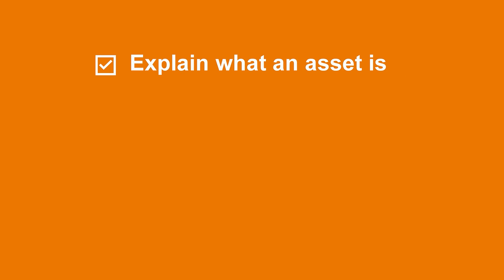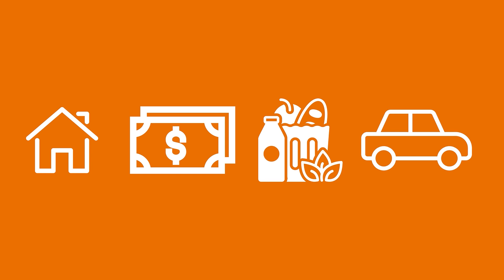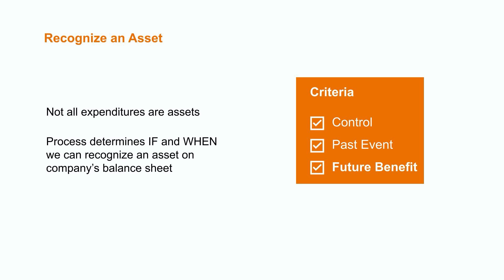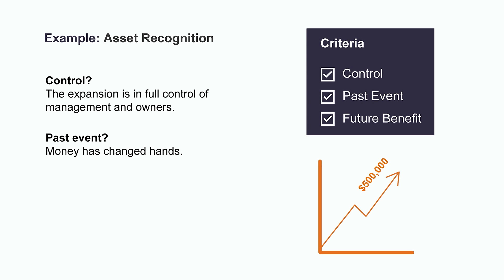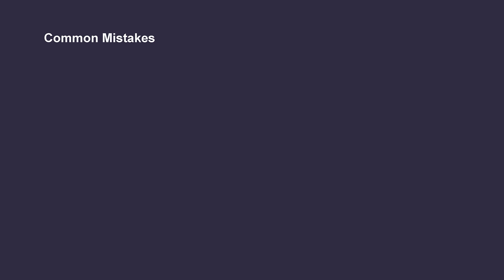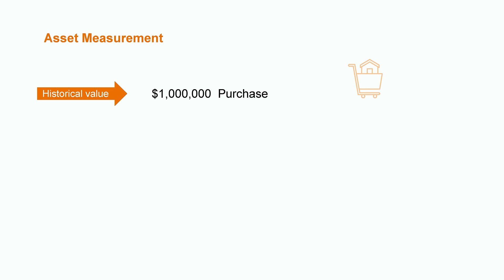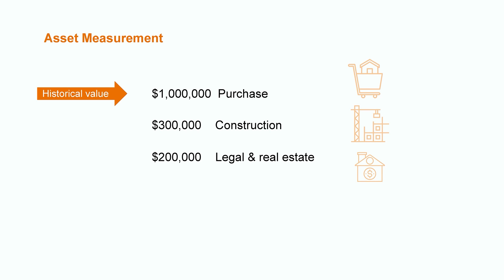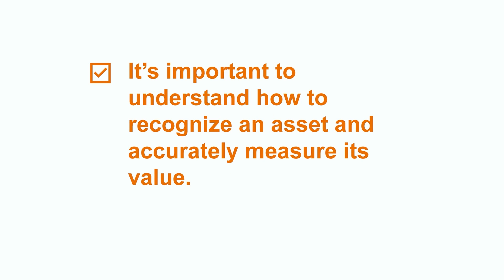Asset Recognition and Measurement | Financial Accounting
In this video, we'll explore the asset recognition and measurement process. We'll start with a high-level review of what assets actually are, then go into how to recognize an asset in a financial statement, and how to measure and report the value of an asset.

00:00 Intro
00:30 What is an asset?
1:30 How to recognize an asset
04:02 Why is asset recognition important?
04:12 Common mistakes
05:14 Asset measurement
07:06 Recap